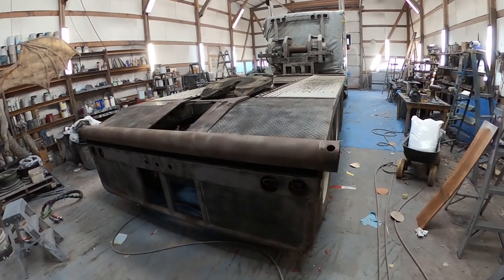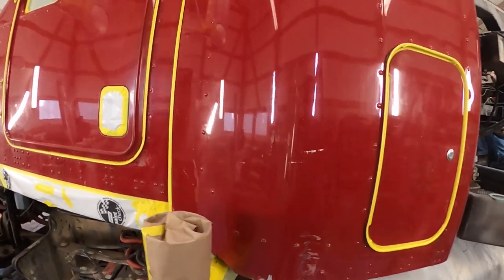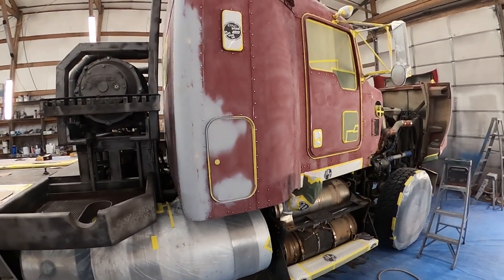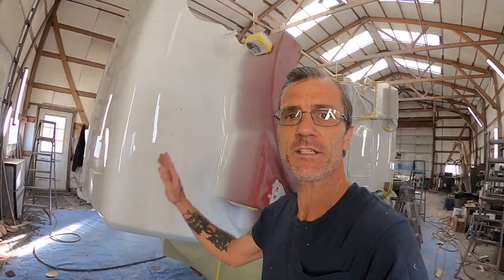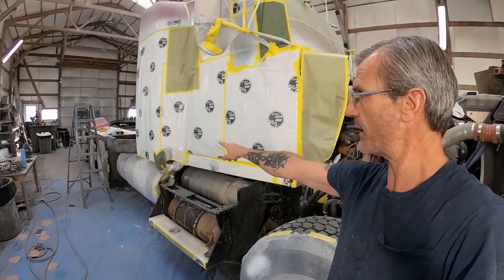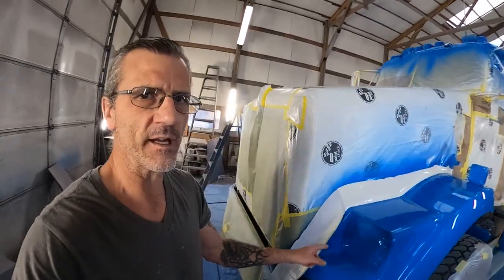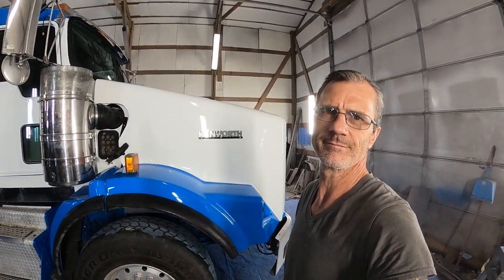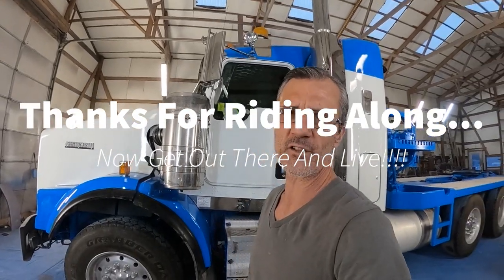Was The Makeover Kenworth It?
In this autobody and paint video, the crew transforms a Texas pair of Kenworth winch trucks into a South Dakota fleet worthy pair of brawlers. All while in Wyoming.